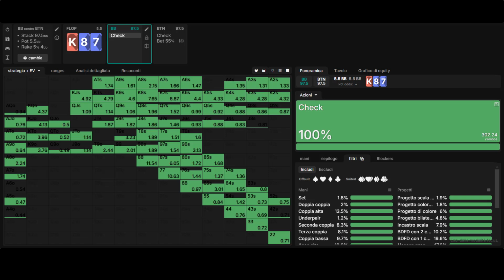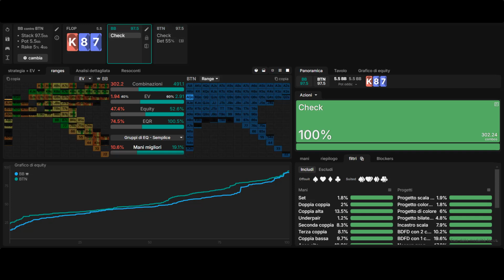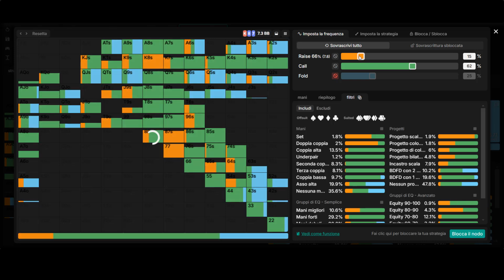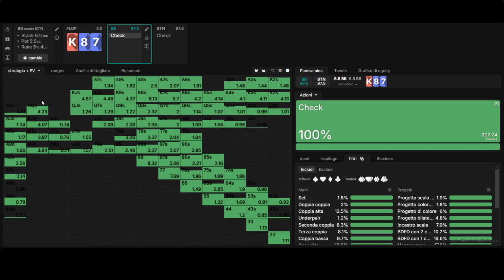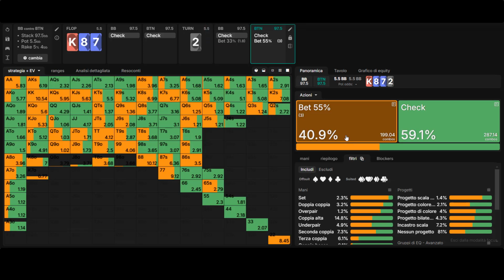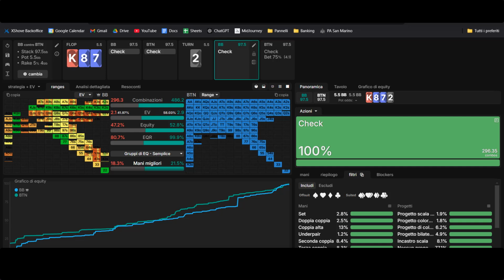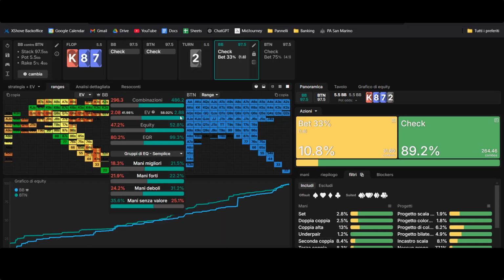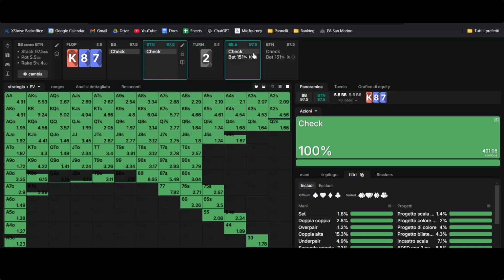Let's check back range K-High boards. Wait what?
Should you ever consider a wild 100% check back strategy on a K-high board? Let's find out.